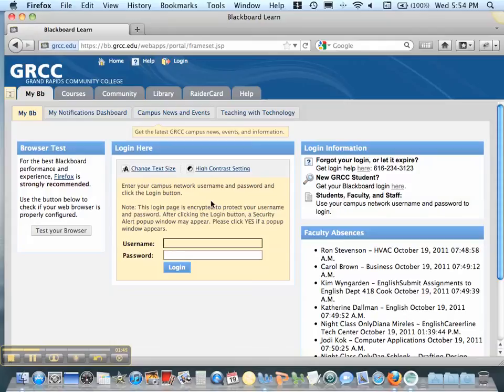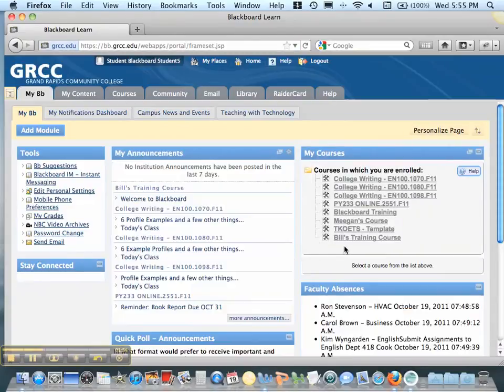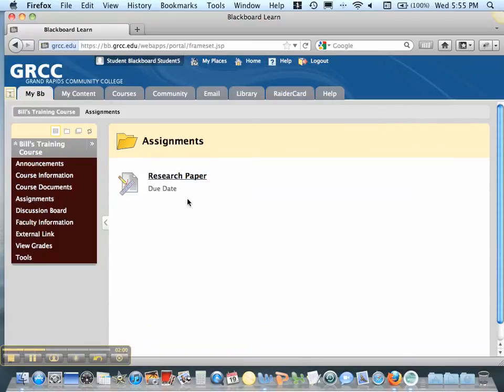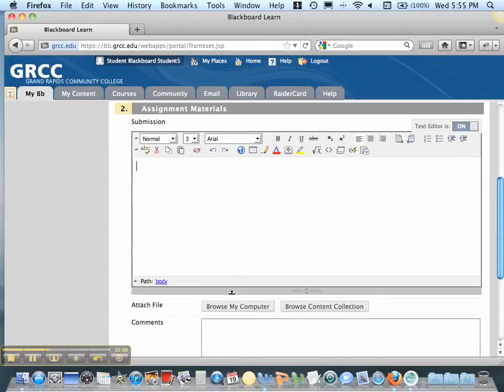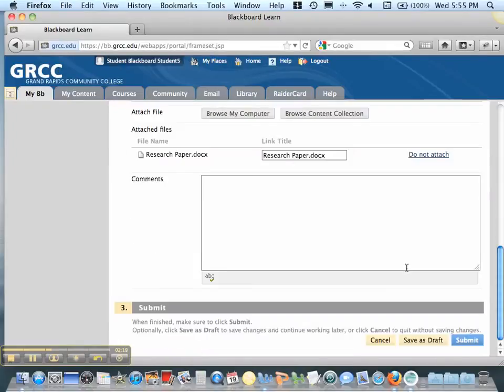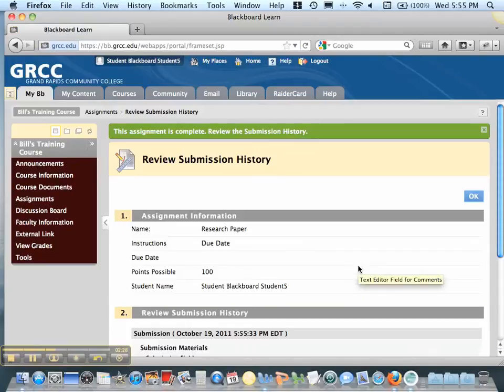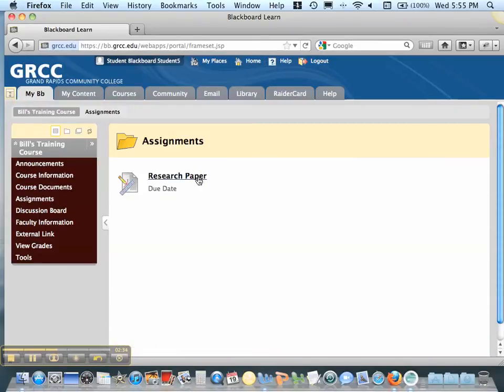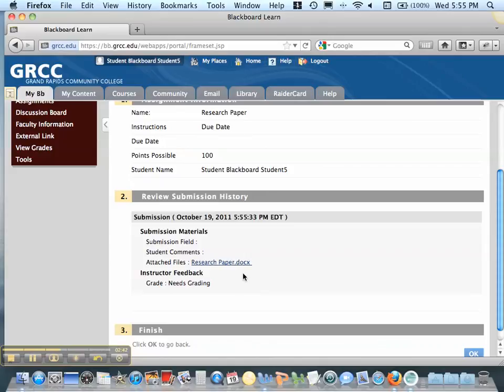How to Submit a Paper Using Blackboard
This tutorial will show you how to submit a paper to Blackboard.